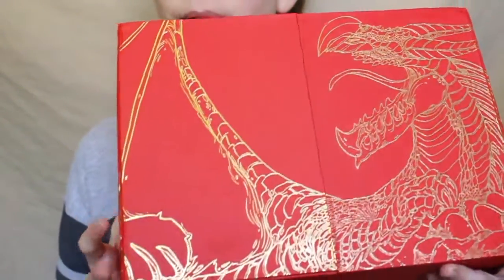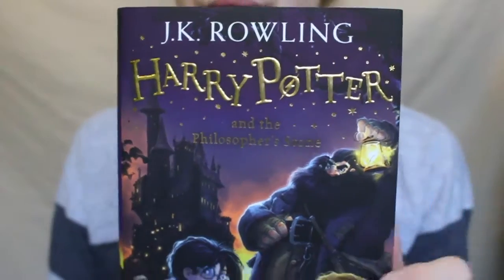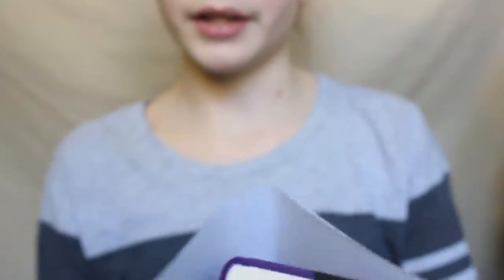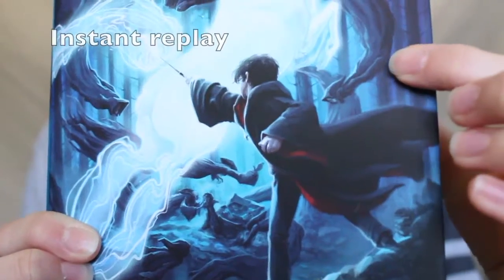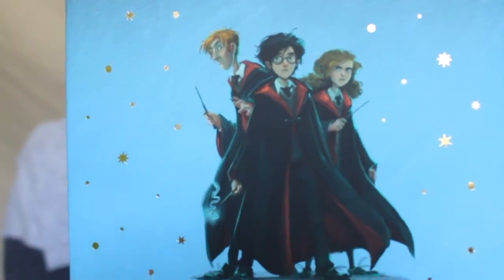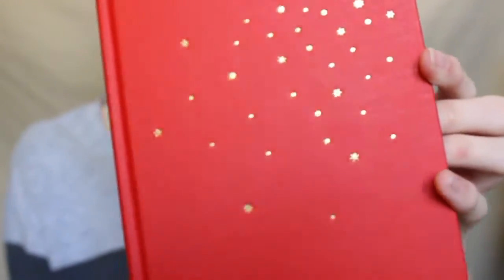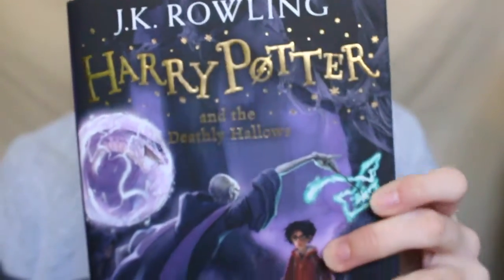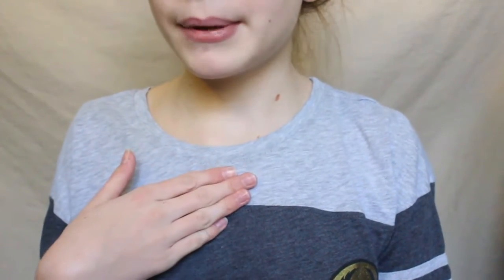Harry Potter UK Edition REVIEW || Sierra S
I've uploaded so many Harry Potter related videos lately, it's crazy.
Links to the books:
UK Amazon
If you see this, comment what house you are in! I am a combined house, Ravenpuff!